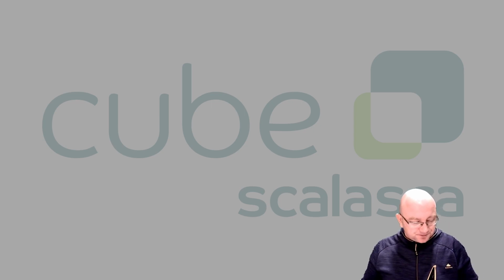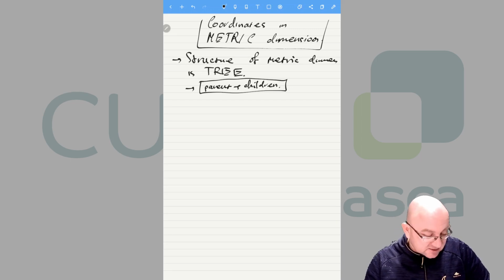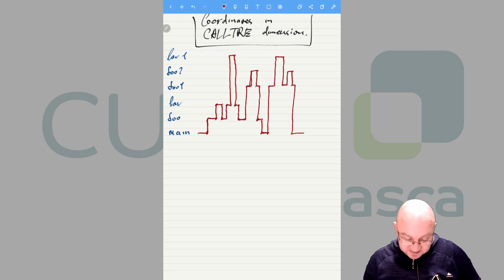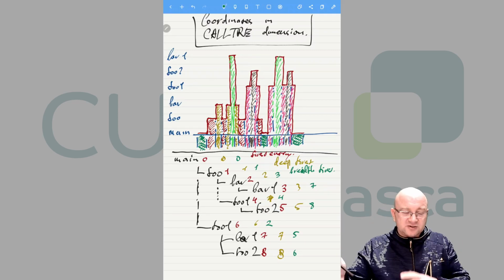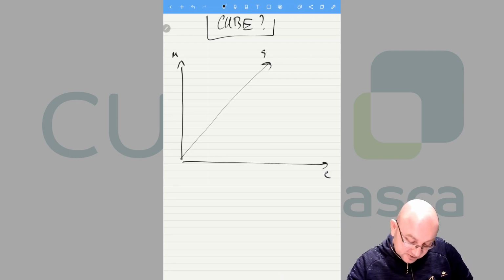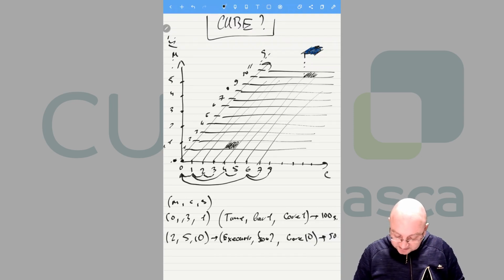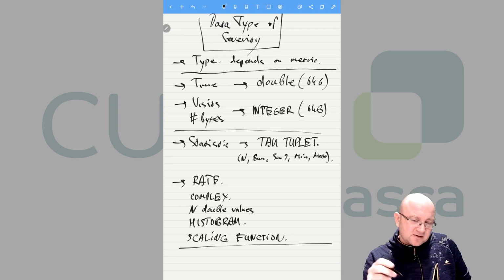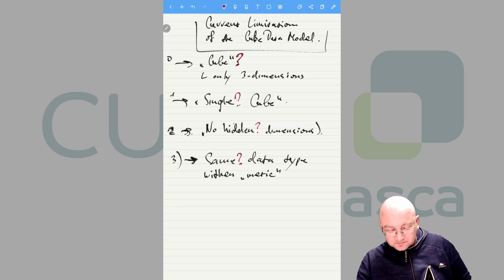Cube for curious: Data model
Explanation of the data model used in Cube with details.

TIMESTAMPS
00:00 Intro
02:17 Dimensions in Cube
14:34 Structure of the metric dimension
28:40 Structure of the call tree dimension
47:05 Structure of the system tree
59:50 Details of the Cube structure
01:20:16 Supported data types in Cube Data Model
01:31:36 Limitations of the Cube's Data Model